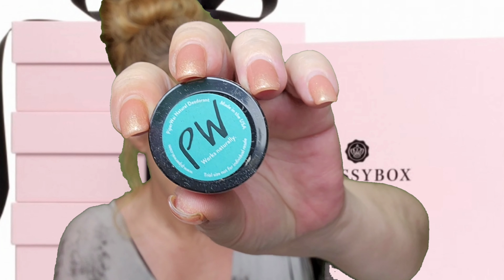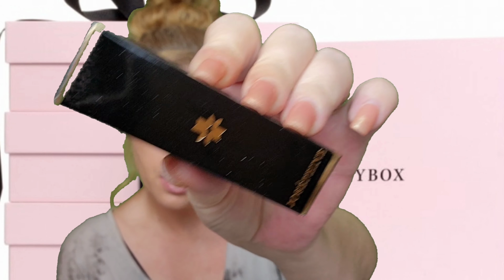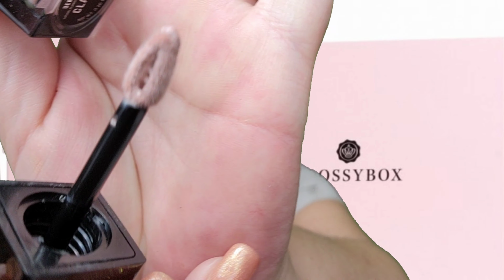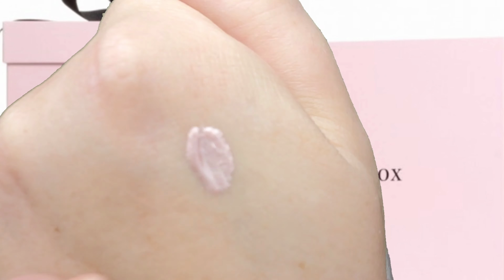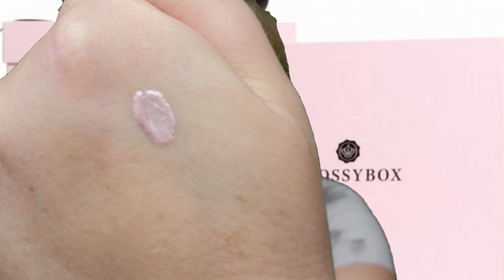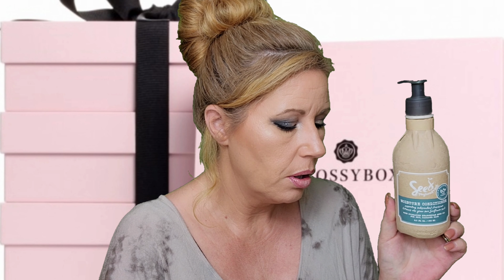Glossybox June 2021 unboxing! WOW Great Value!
Glossybox Beauty Box unboxing June 2021
  For June you can get your first box for only $1.00 see details below

 Glossybox is a $21 a month beauty subscription that includes full size and deluxe sample size beauty products.  All the best skincare, makeup and more!

Glossybox Beauty Box $21 a month

Look Fantastic is a $19 a month beauty box from the UK.  If you purchase through my link below, you will receive your first box for $1 when you purchase a 12 month subscription!

The BOX by Fashionsta is a monthly beauty subscription.  The Womens box is $24.99 and the Mens box is $29.99 a month. You get all full size beauty products each month.  The Mens box you get skincare, hair care, amazing gadgets and more!
Save 10% on your subscription

Trendmood box 📦! Price varies for each box.

Slay Glam box $24 a month for 5-7 full size items use code JESSGUS

Boxycharm is a beauty subscription that offers 3 different levels to their subscription box for $25 and $35 a month and $49.99 quarterly

AIA Beauty Bundle $34 every other month. Use code JESS

LUXSB Luxory Scent Box$15 a month scents for men and women

Ipsy Glam bag offers 3 different subscriptions $12 and $25 monthly along with Ipsy Glam Bag X $55 quarterly